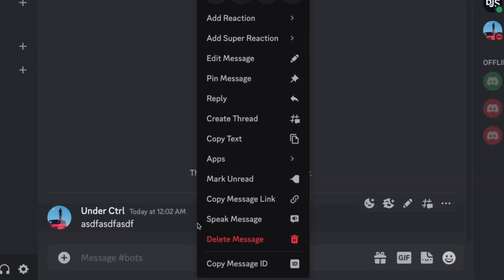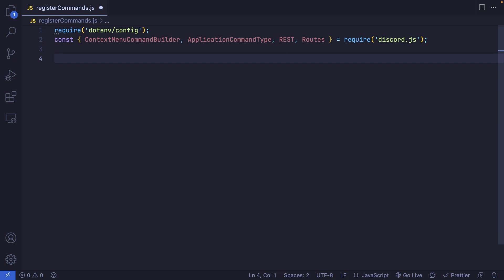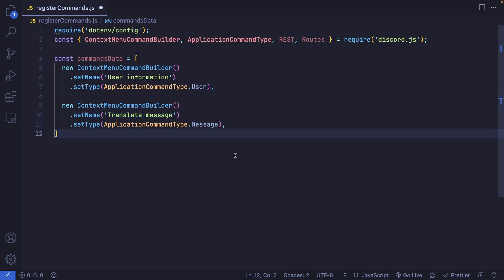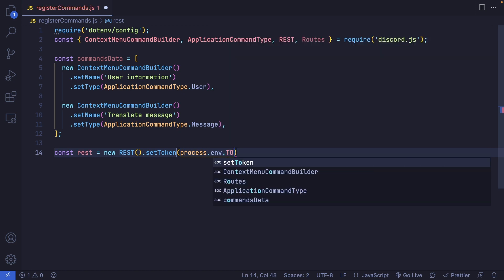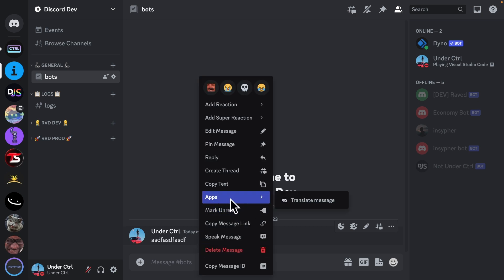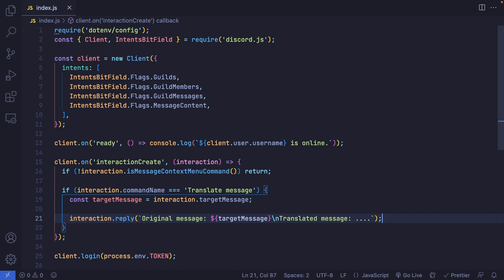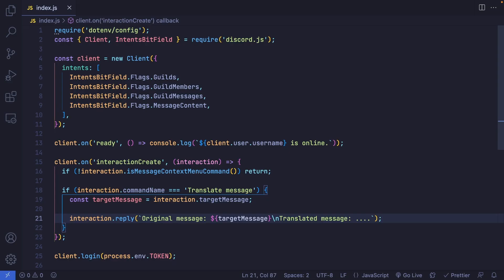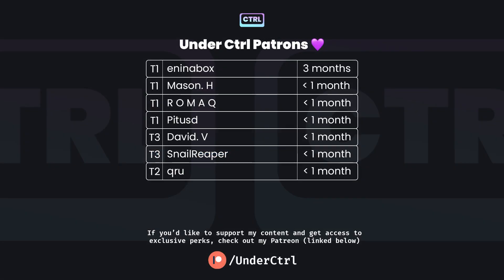Context Menu Commands Guide | Discord.js v14 🤖